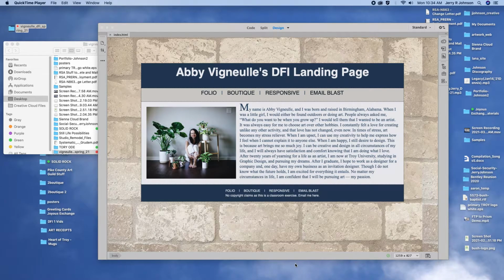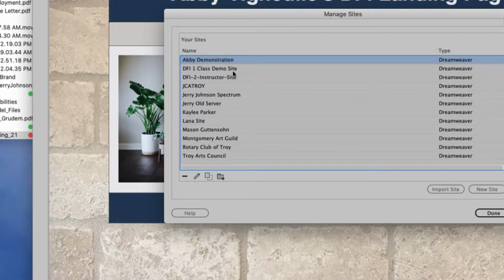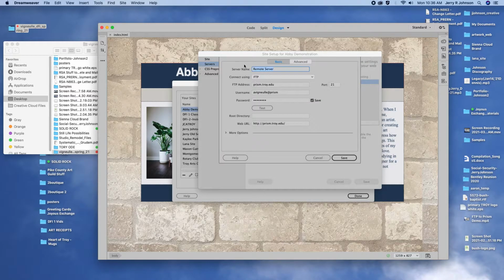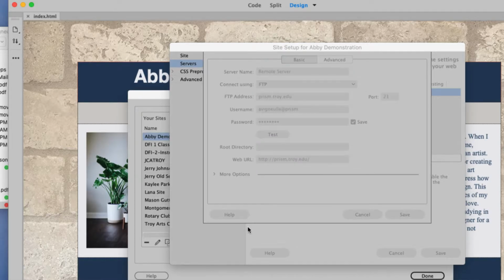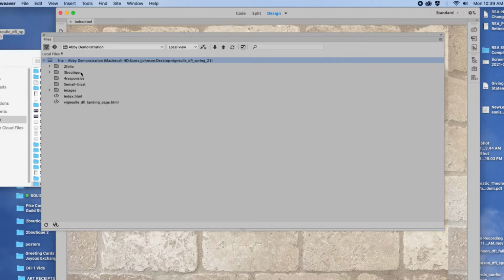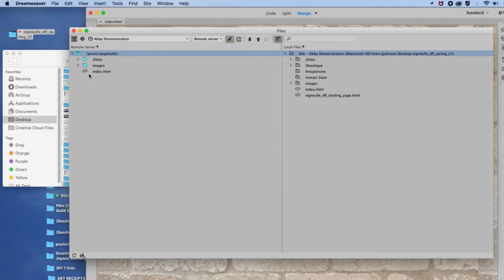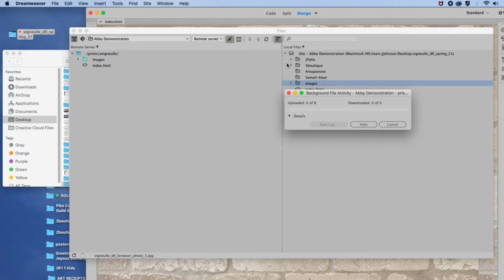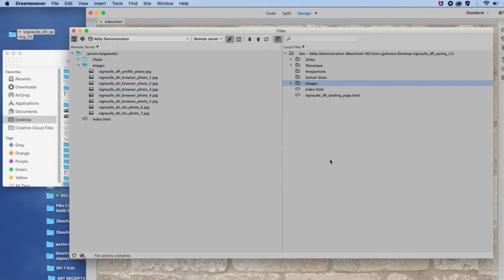FTP to Prism: Class Demo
Using Dreamweaver, this tutorial shows you how to FTP (file transfer protocol) or upload your web files to your Prism server.